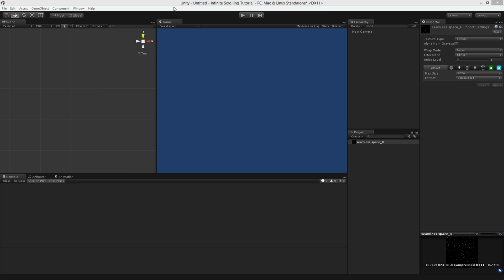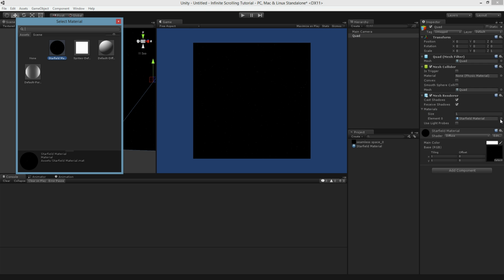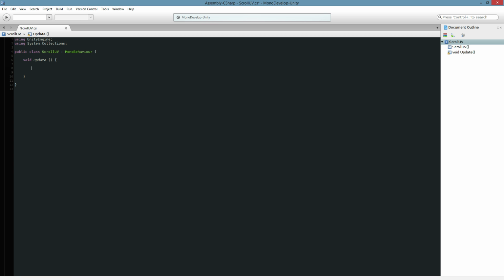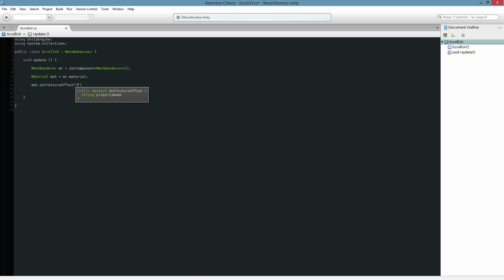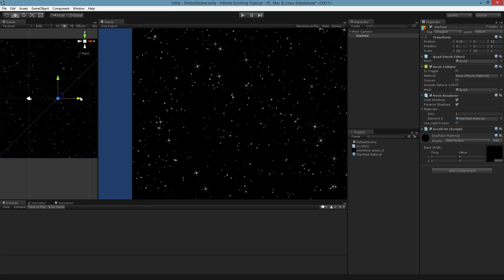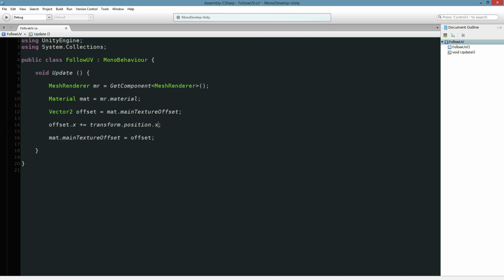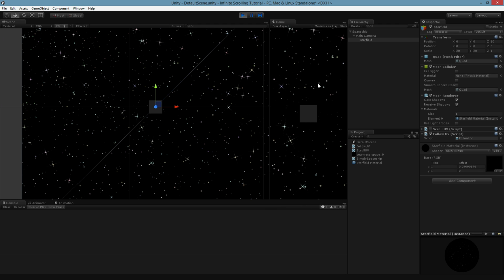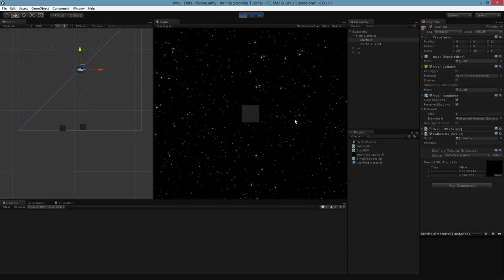Unity Tutorial: Infinitely Scrolling Background [Starfield for Space Games]